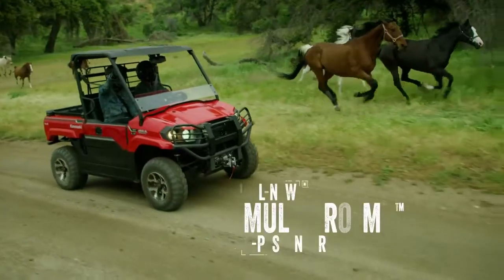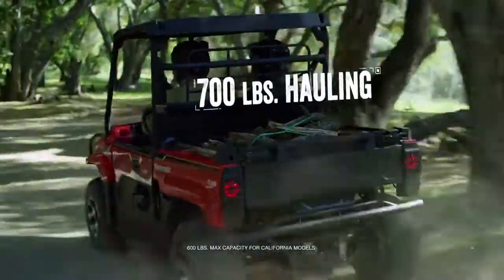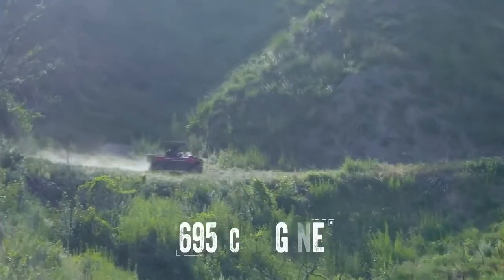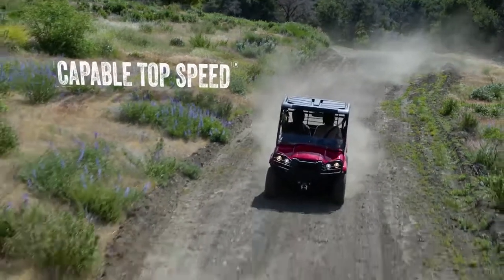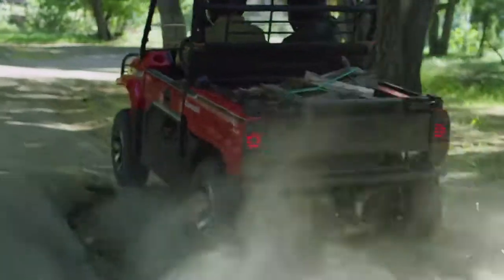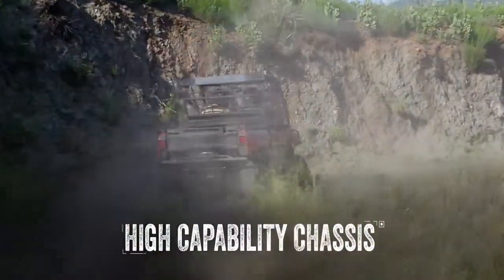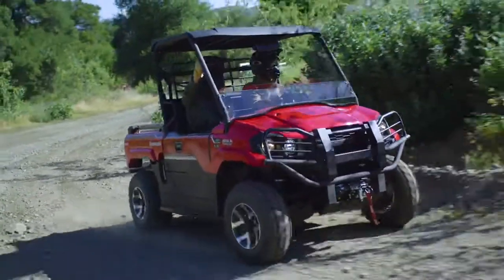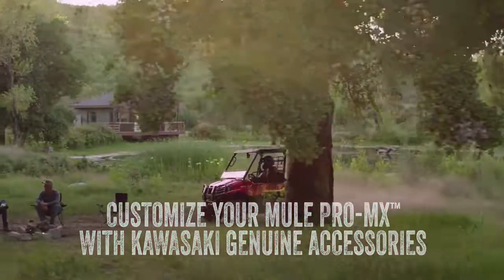2019 Kawasaki MULE PRO MX Features